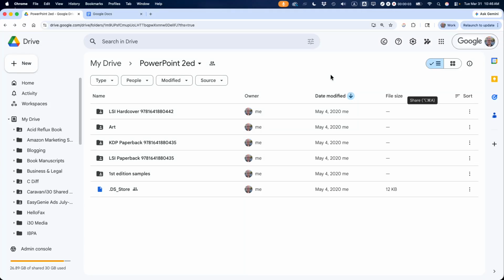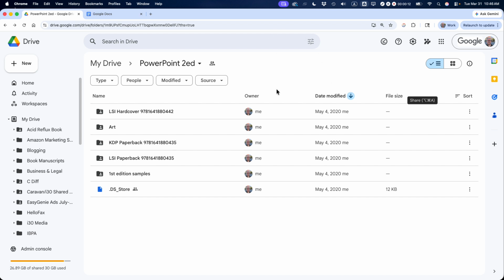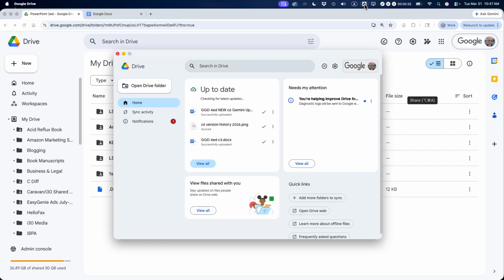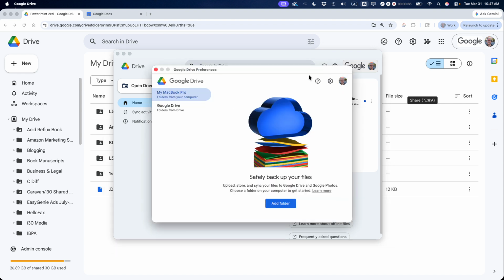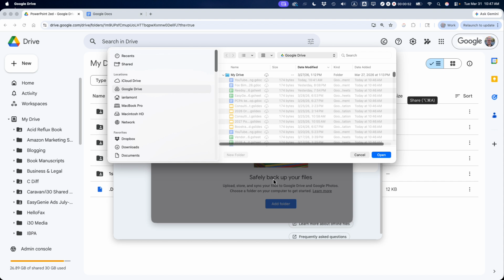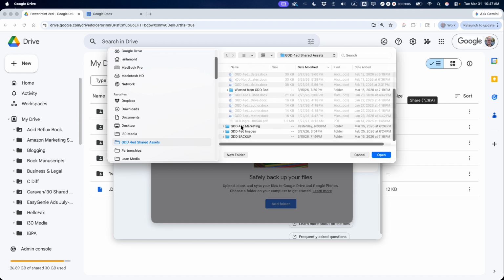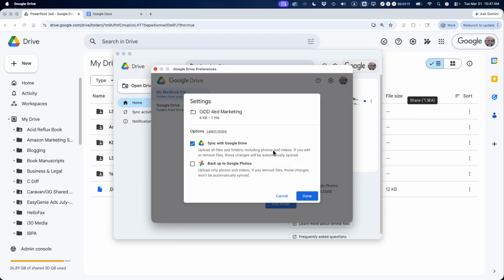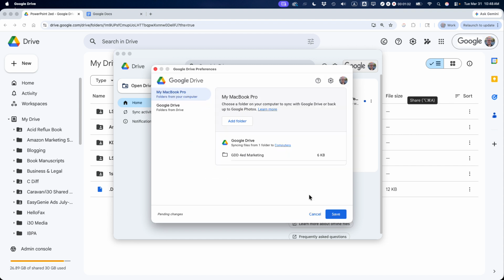Step-by-Step: Add a New Mac Desktop Folder to Google Drive using Drive for Desktop App (macOS)